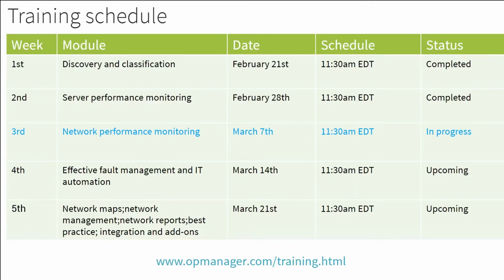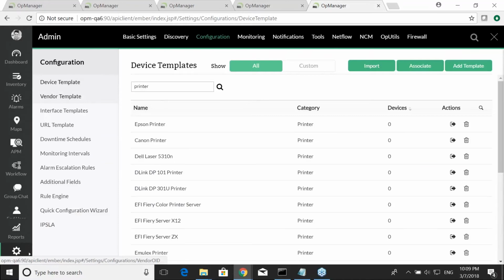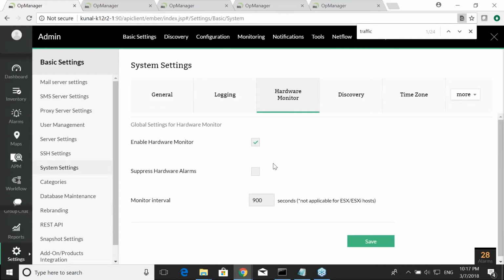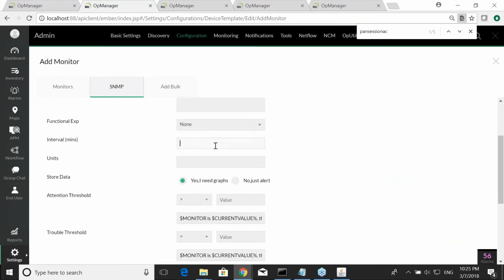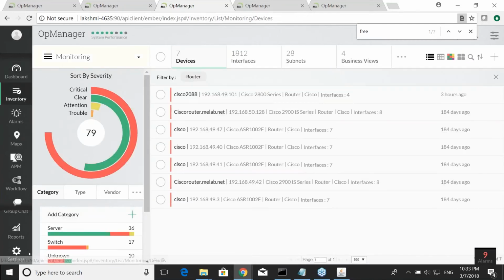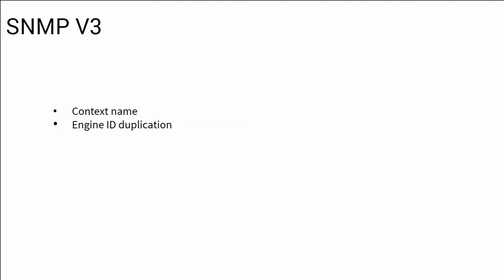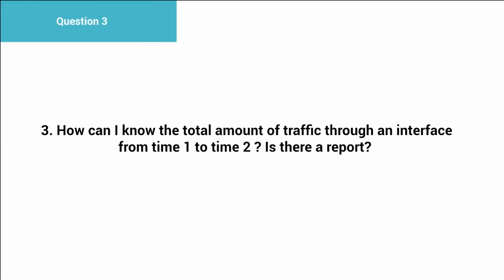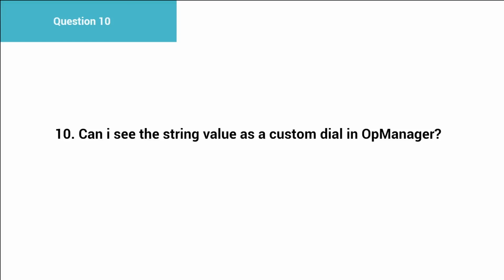Monitoring network Performance [Free OpManager Training - Part 3]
Learn how to improve your network performance with OpManager.